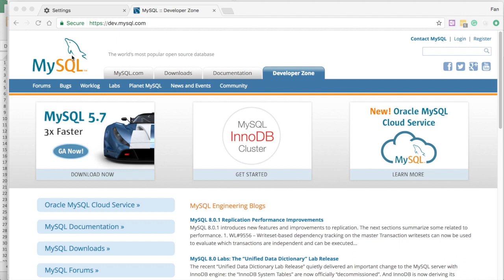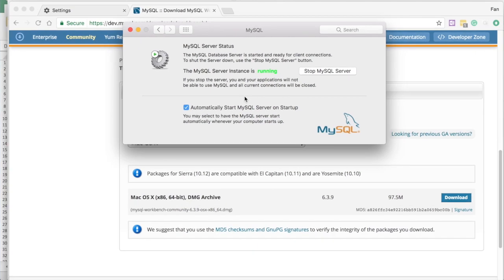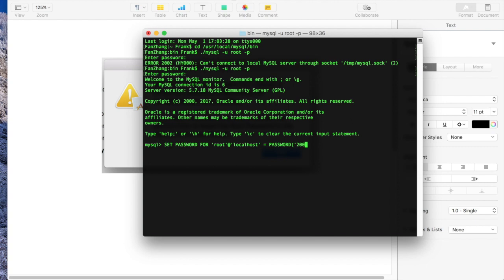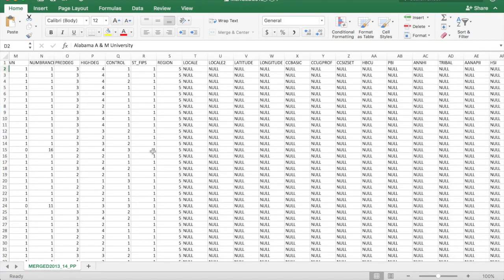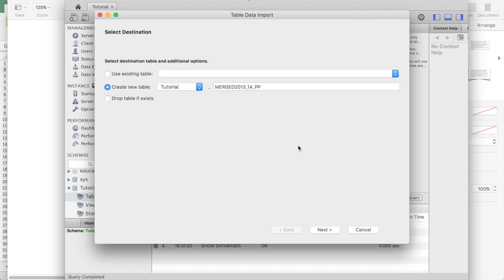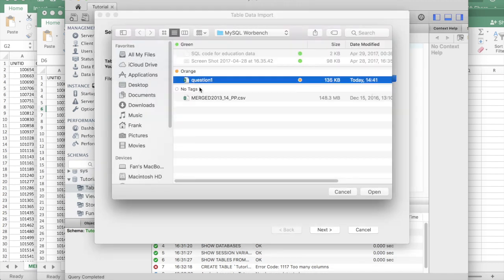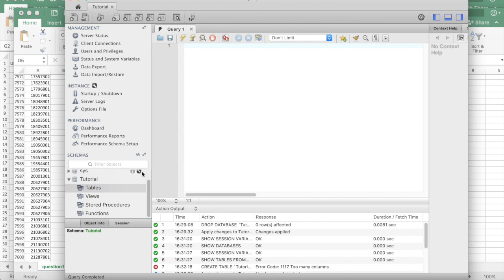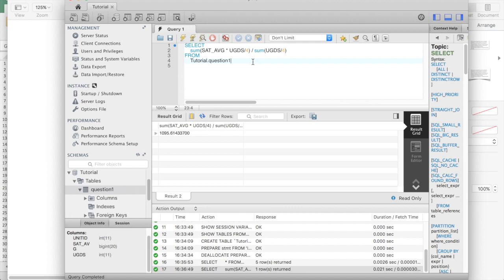Tutorial: How to Download MySql Workbench and Import CSV File Into It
Hey, everybody, this is my first time recording the tutorial, it's an amazing experience.